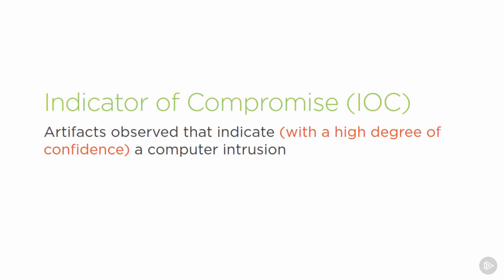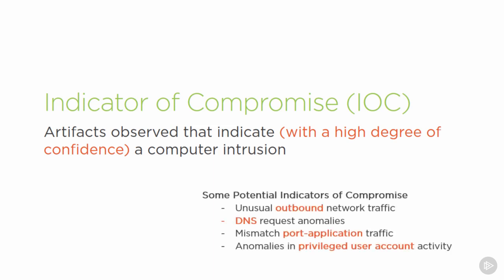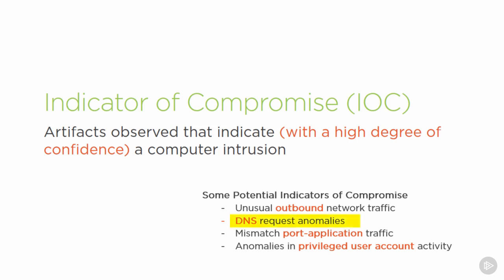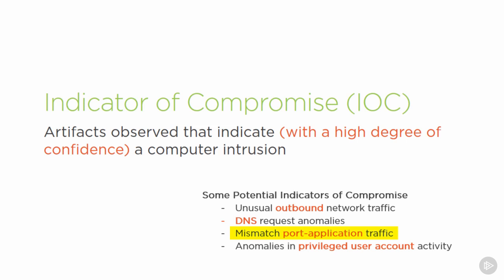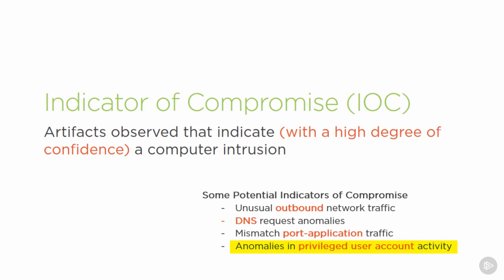Indicators of compromise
This is the second video for the first module Threats,Attack and Vulnerabilities of compTIA